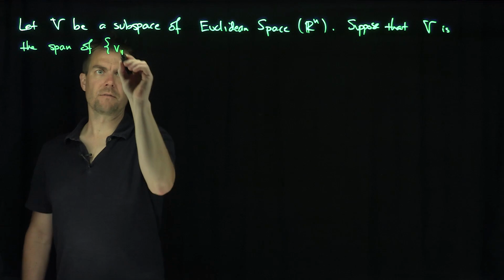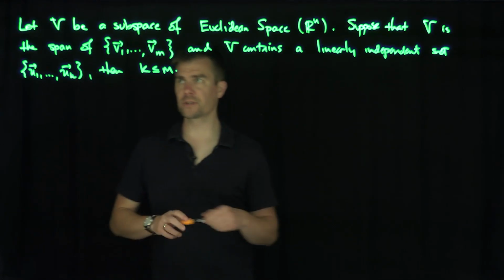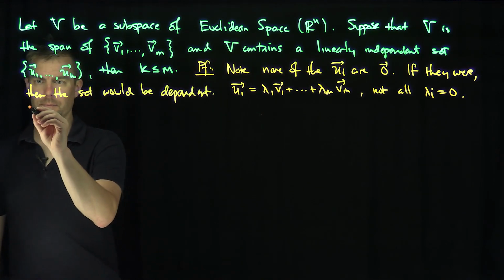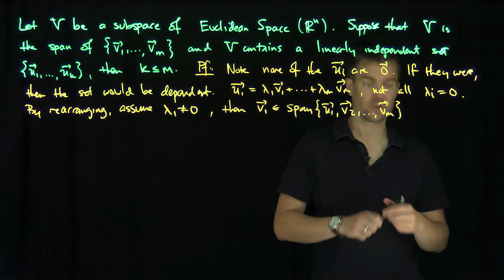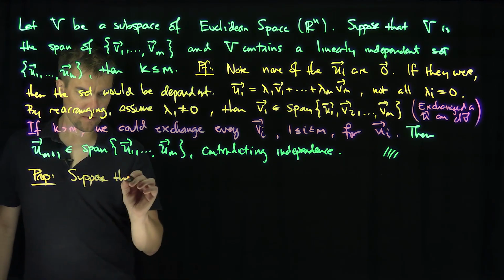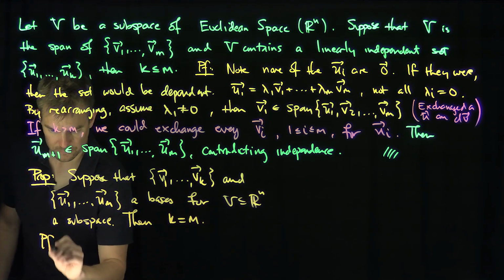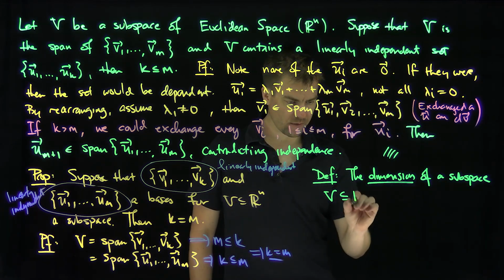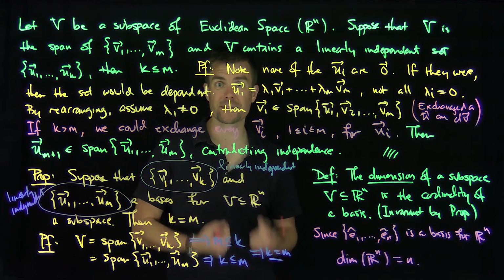Dimension of Subspaces of Euclidean Space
We prove that in a subspace of Euclidean space, R^n, the number of elements of any basis is an invariant. This invariant cardinality will be defined as the dimension of the subspace. We show that with this definition of dimension, the dimension of R^n is as we expect, n. We provide context for this definition and explain the difficulties moving beyond finite dimensions.